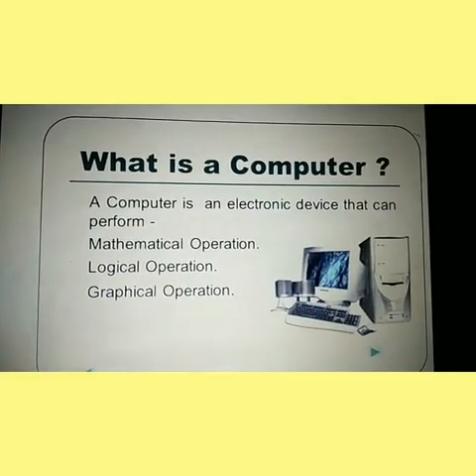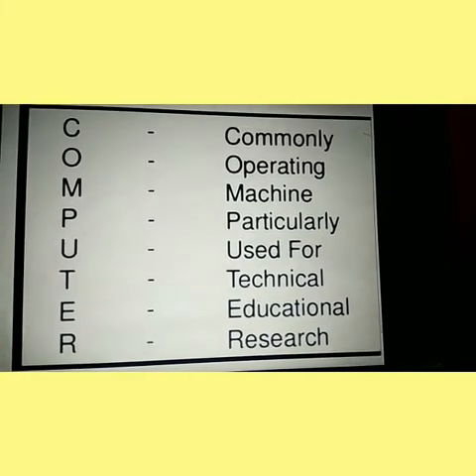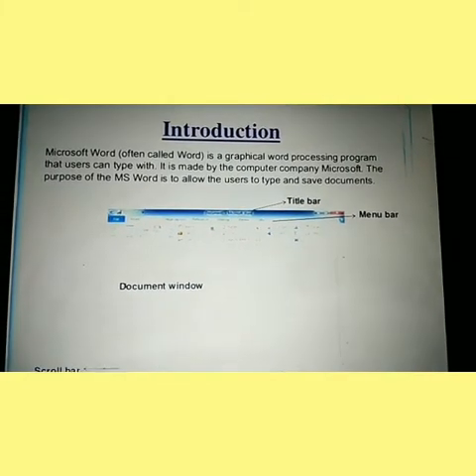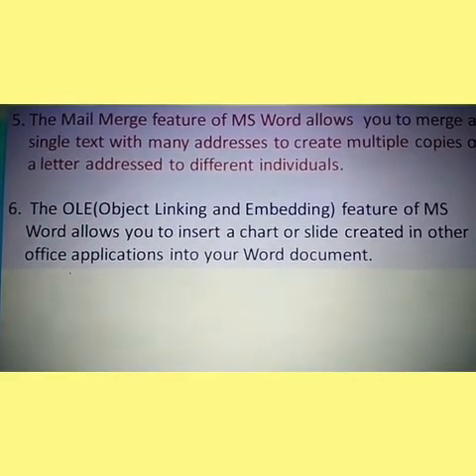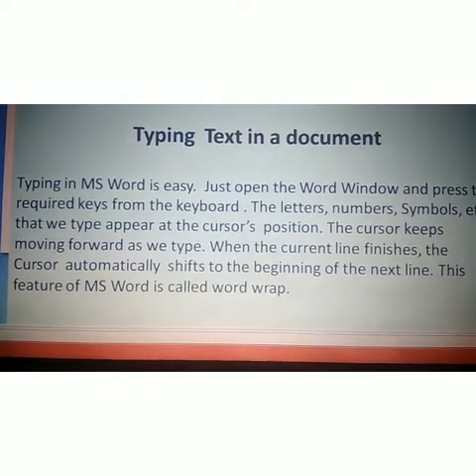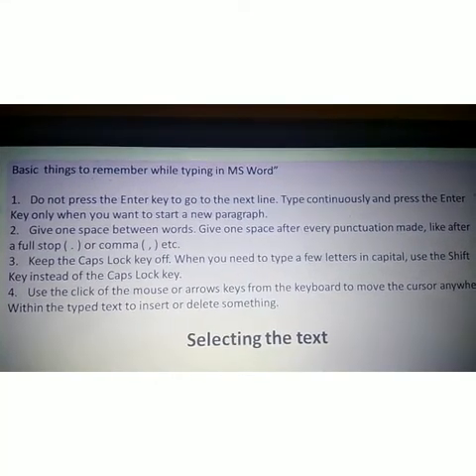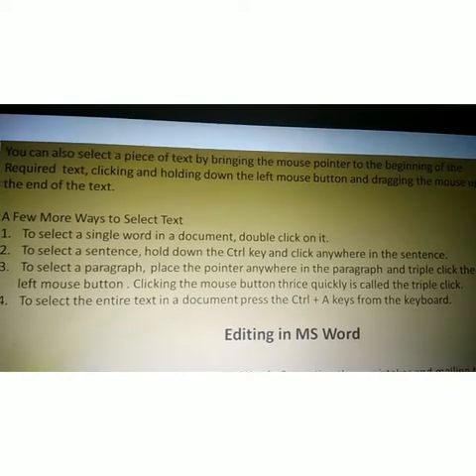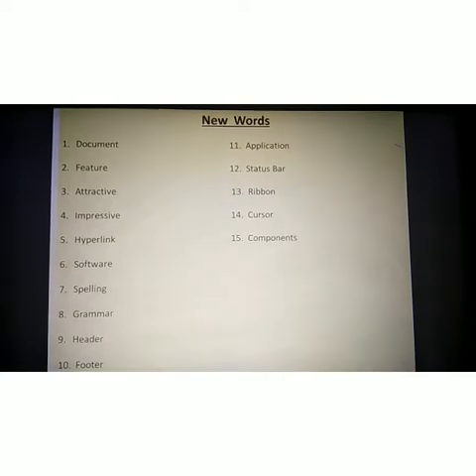Class 4 computer ch-3 More about MS Word (Part-1)